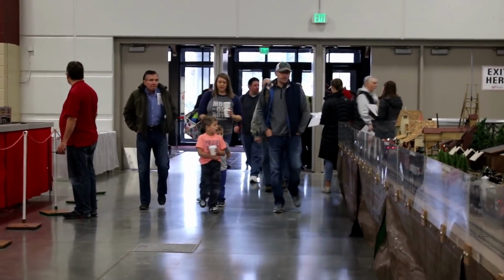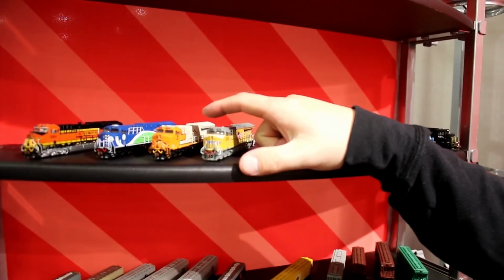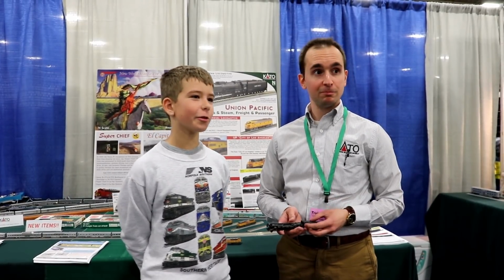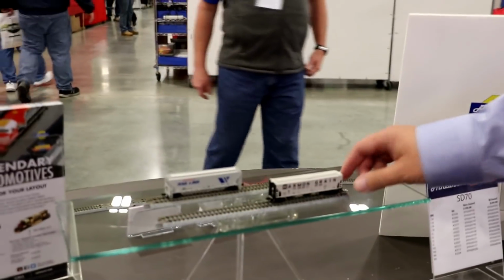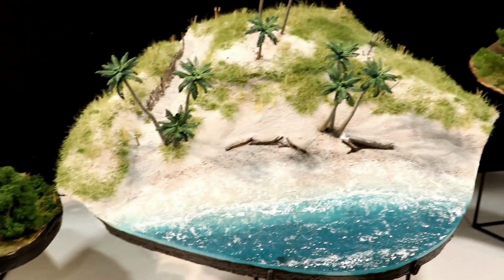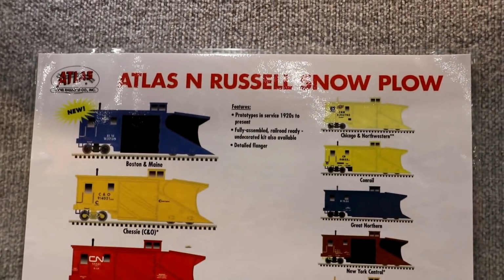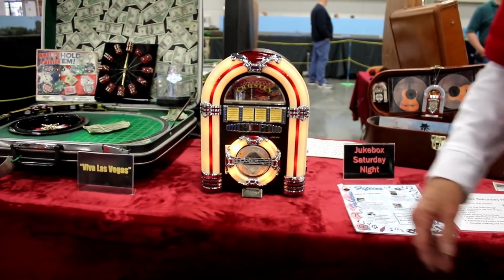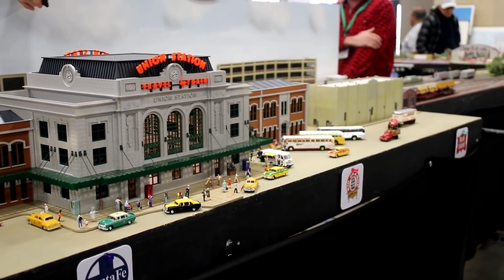Trainfest 2018 in Milwaukee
Trainfest 2018 in Milwaukee WI was filled with numerous manufacturers, vendors, and large layouts.  Many new products and manufacturers came to this show.  Get some popcorn, sit back and check this out.
Bi-weekly videos about model railroading in N scale.  Product Reviews, How To's, Train Shows, and Rail Fanning videos.

Tweet on Twitter.